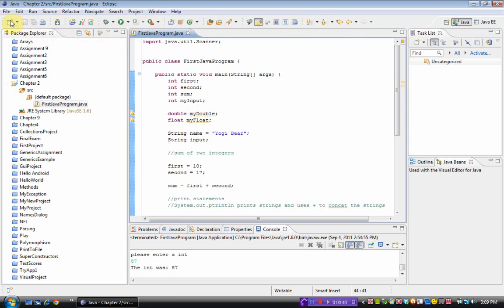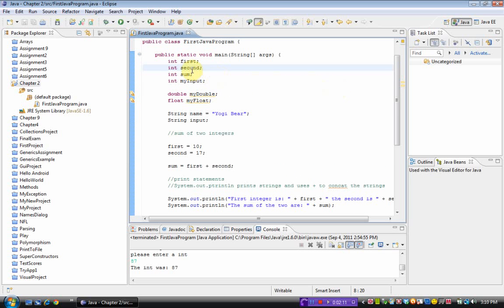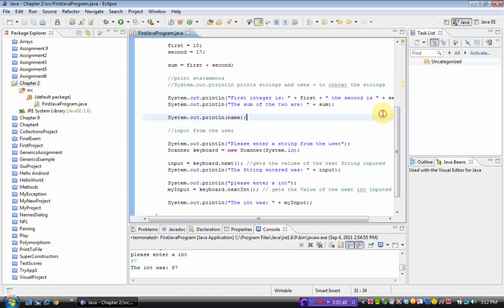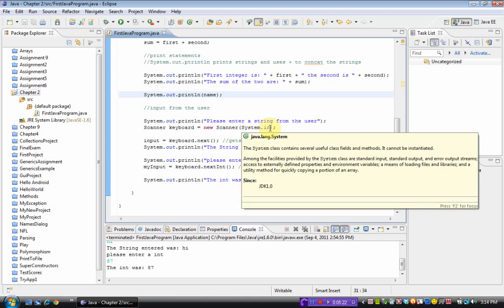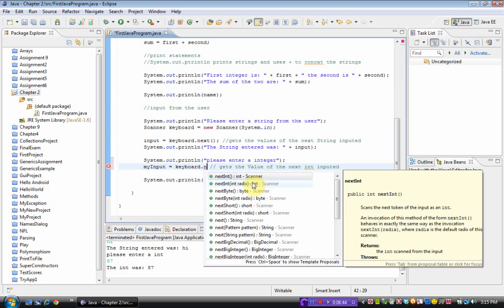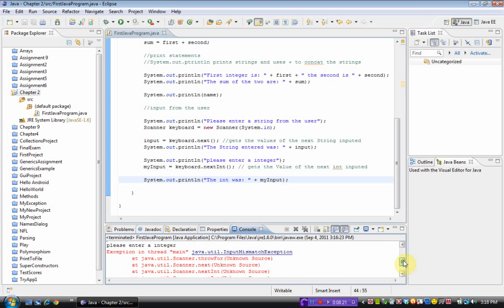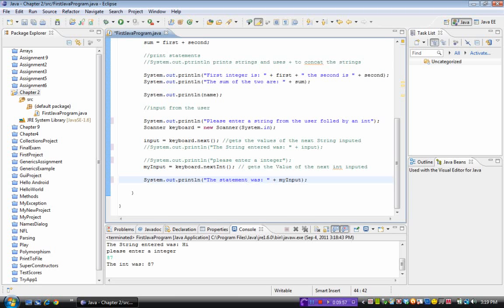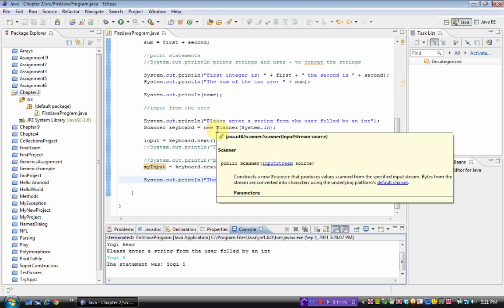Java - Variables, Print Statements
Java Programming COP2800